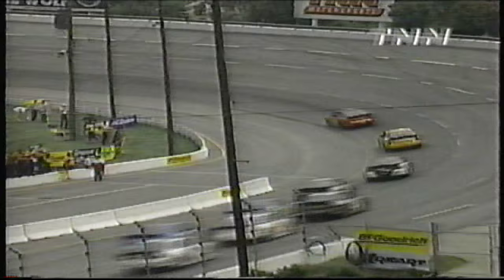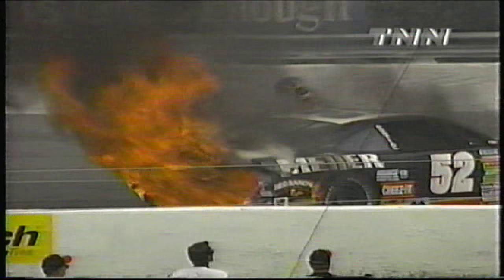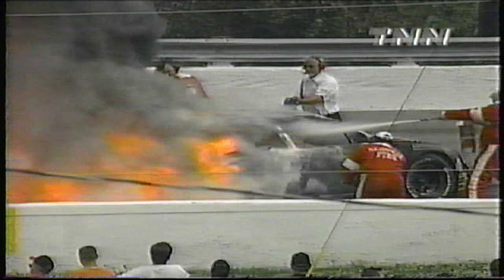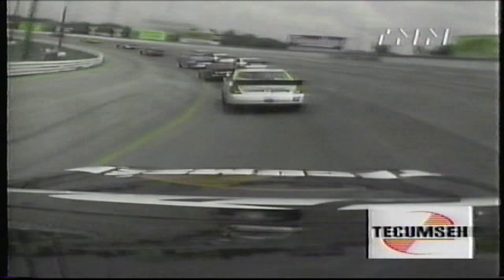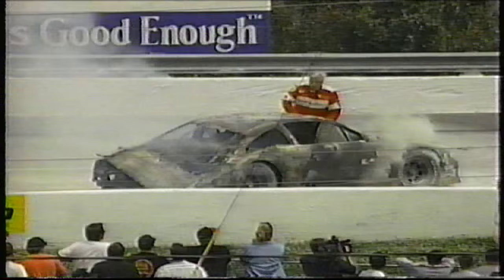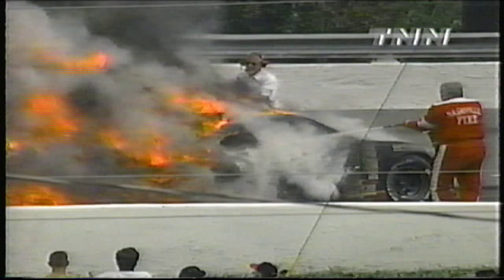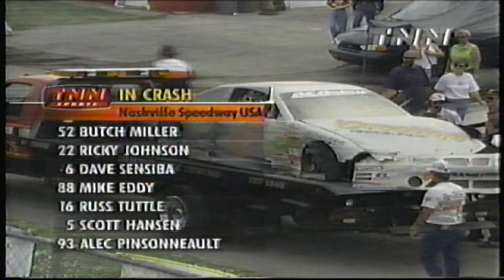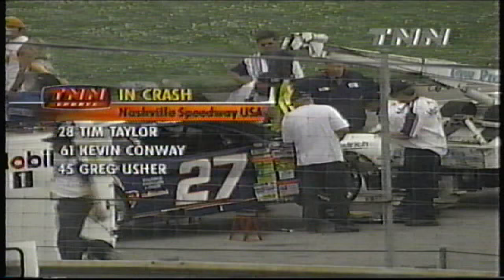2000 ASA at Nashville - Butch Miller Huge Fire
The opening laps of the 2000 BFGoodrich Tires 300, Butch Miller and company wrecks, causing a massive fire on the backstretch.